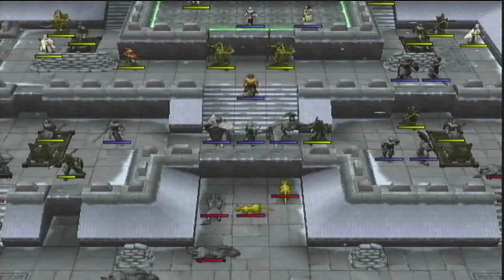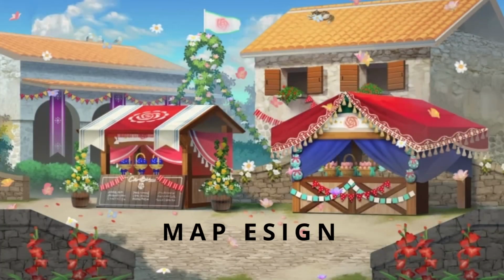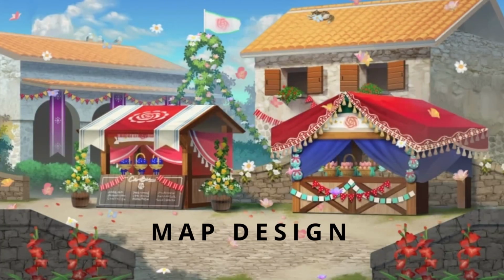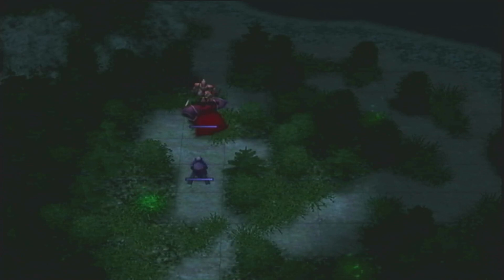Radiant Dawn Review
Join me as I review Radiant Dawn (FE 10) in terms of mechanics, gameplay, story and share my opinion on how I experienced the game.

Note: Biorythm, Supports showing stats and Bonus exp was already present in PoR prior to this game, but I think the integration along with the visuals in this game were a little better than the prior, but that's player preference.

Some of the footage was taken from Muuhiro's archive!

These two videos were utilized in the creation of this video as well:

Try to catch me live here on Youtube!!!
What about you, what did you think of Radiant Dawn? Leave your opinion in the comments down below!